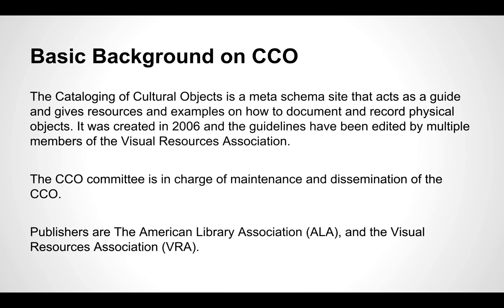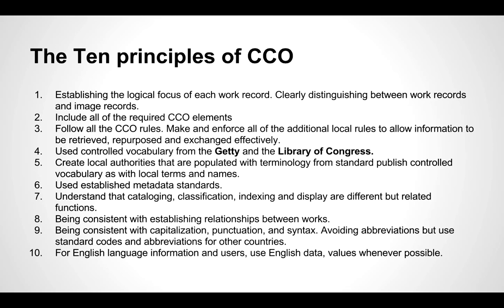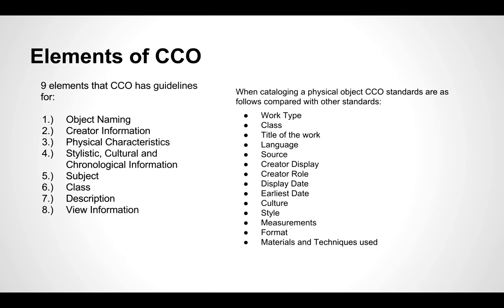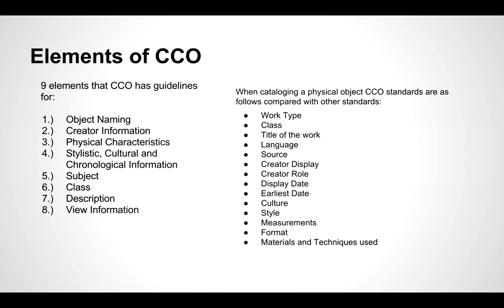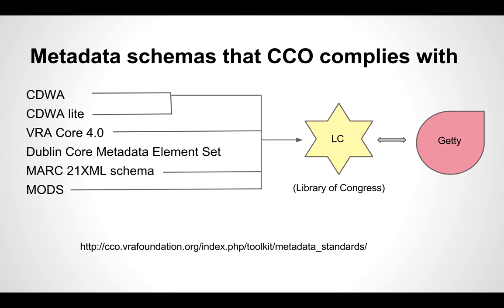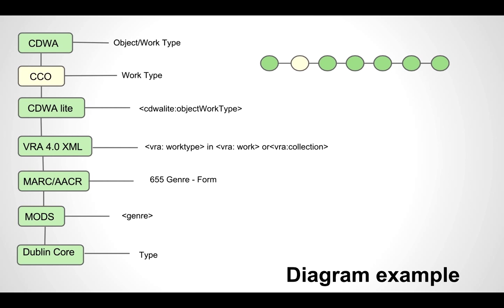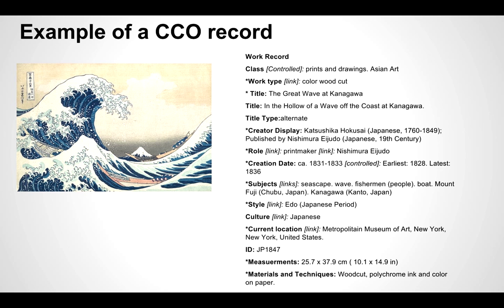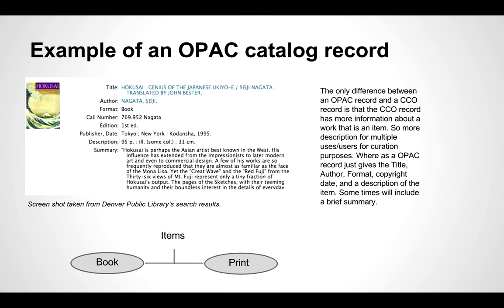ESU Capstone video ehoutz Metadataschema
This was done for my LI804 class explaining the CCO. Done with power point. Video will start after 8 second mark.